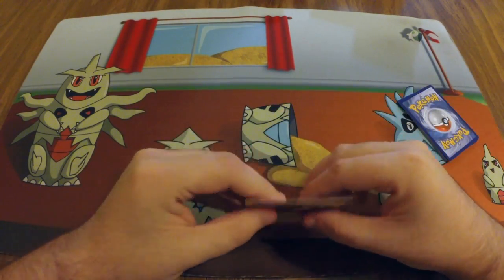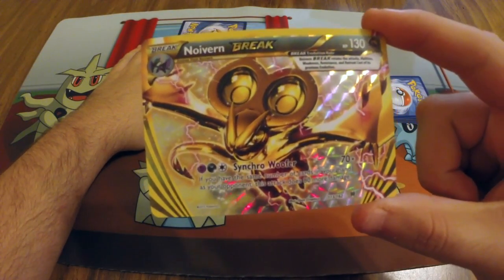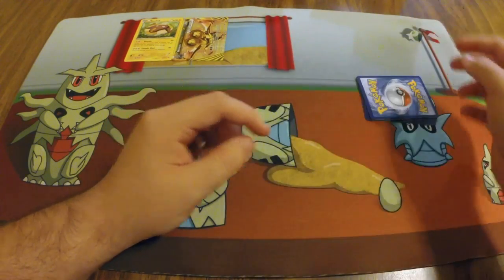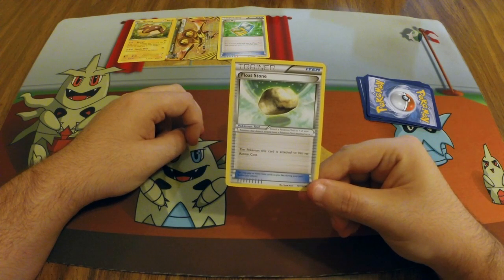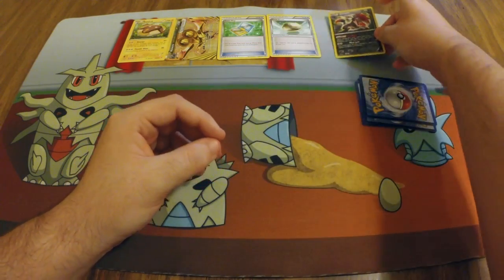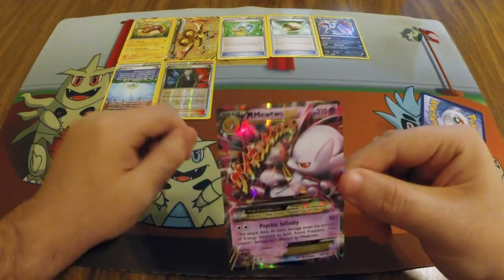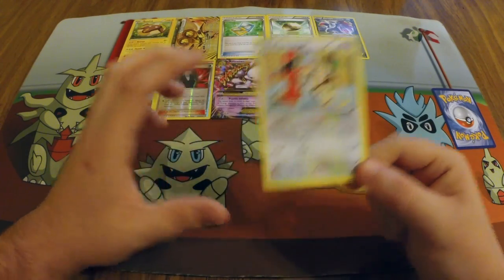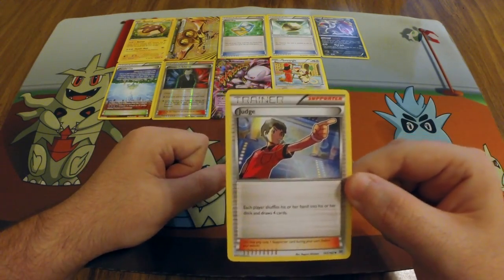Top 10 Cards from Pokemon XY BREAKthrough - Pokemon Trading Card Game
The Tuff Puff's Top 10 cards from the new set, BREAKthrough!